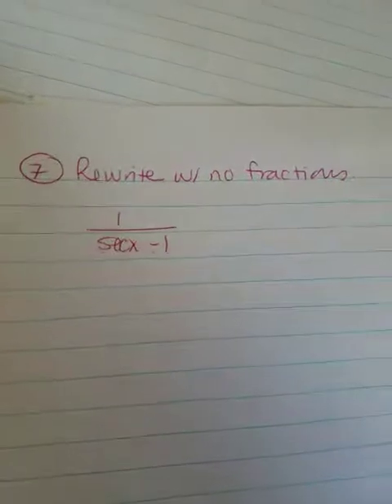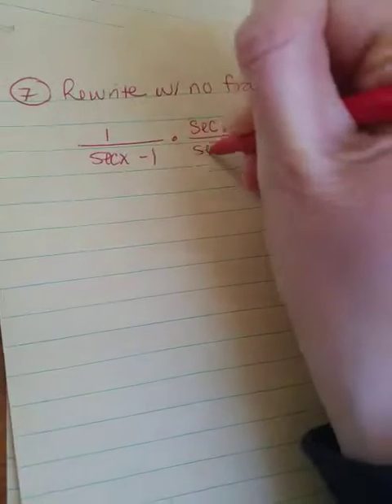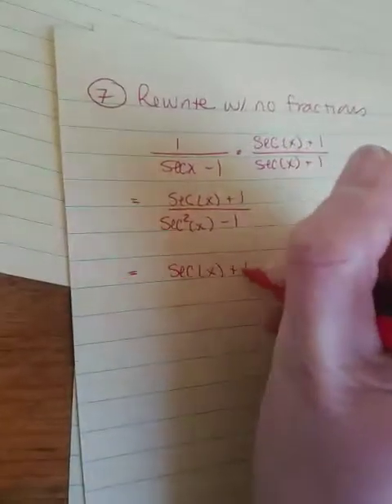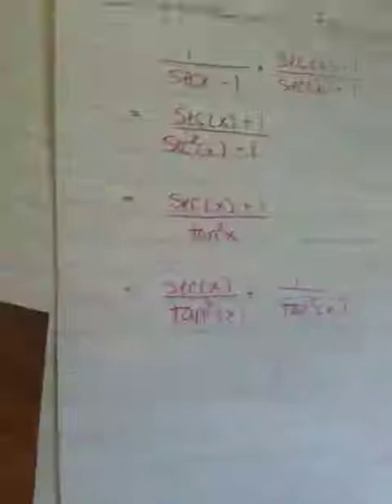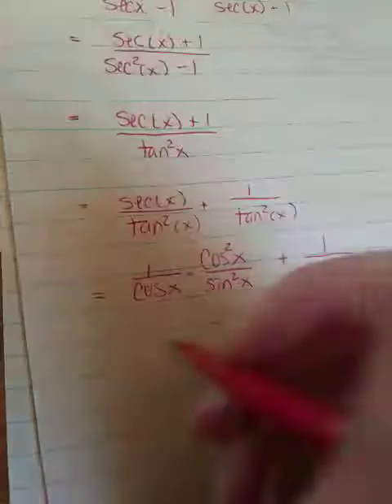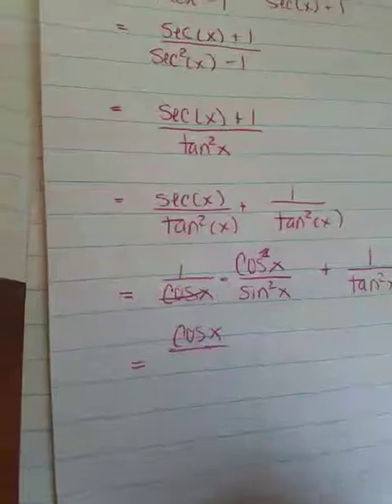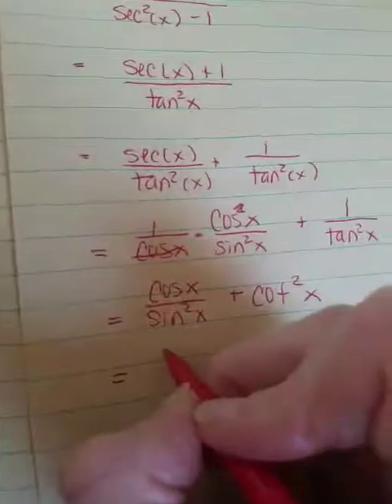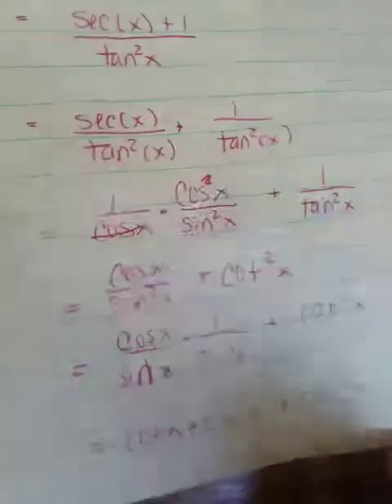Pre Calc H 5 1lesson2